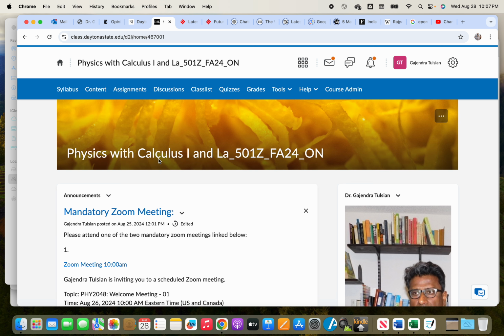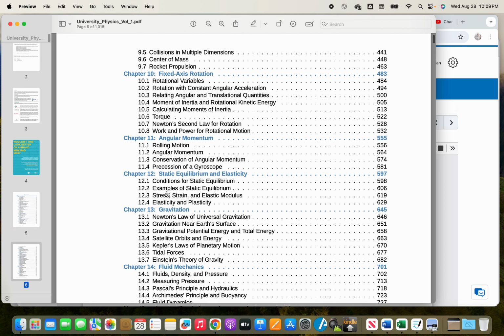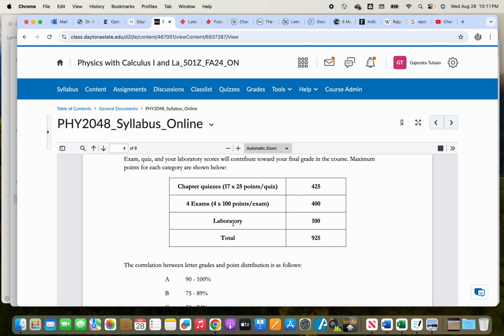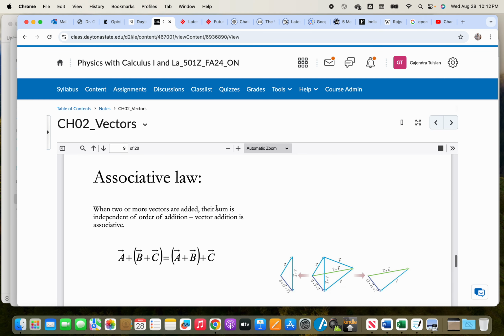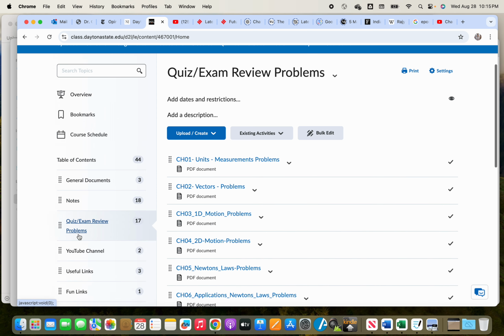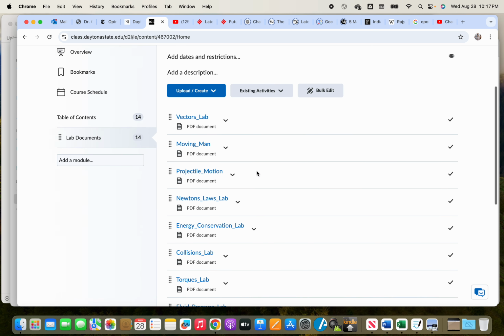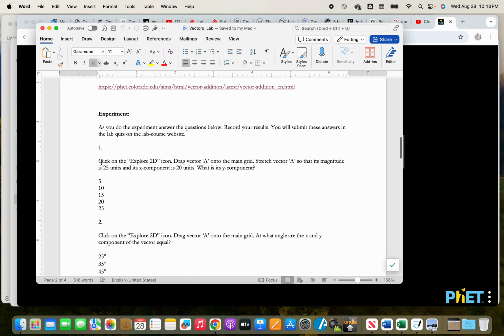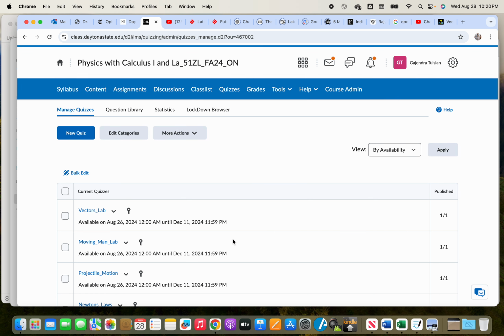PHY2048 ON Welcome FA24